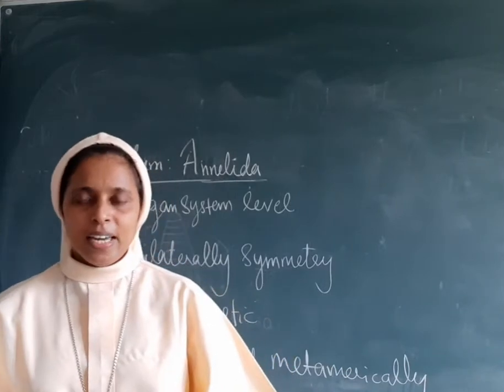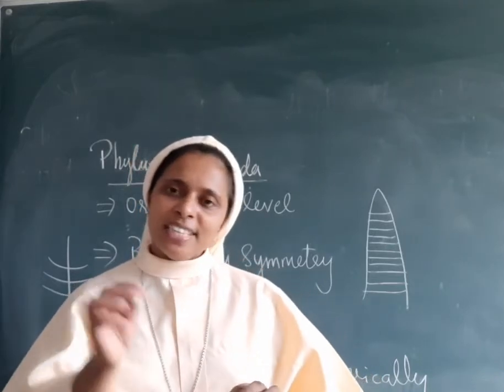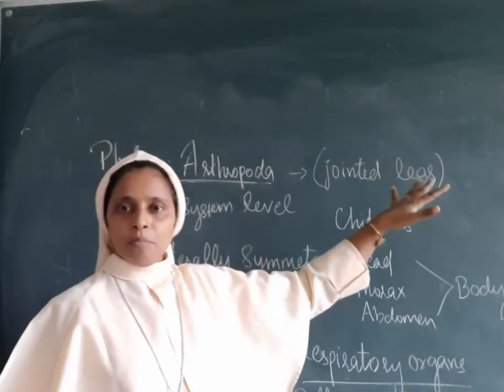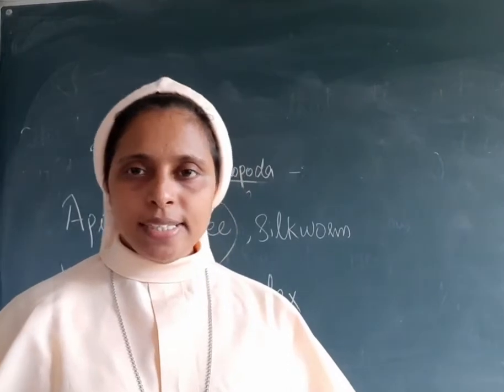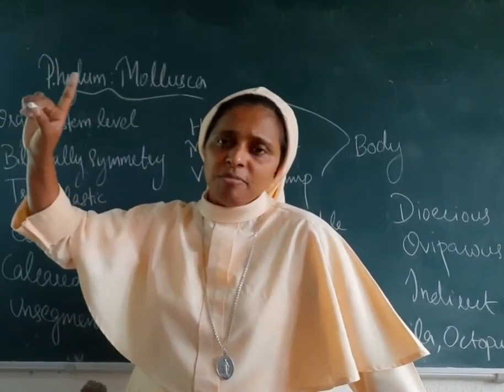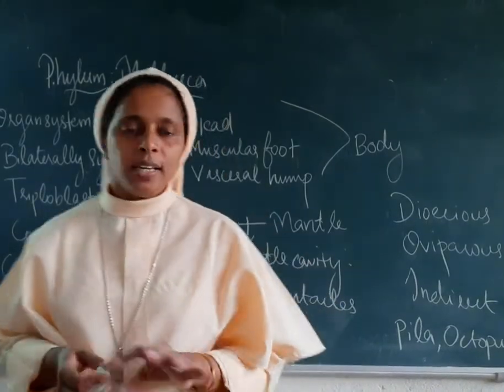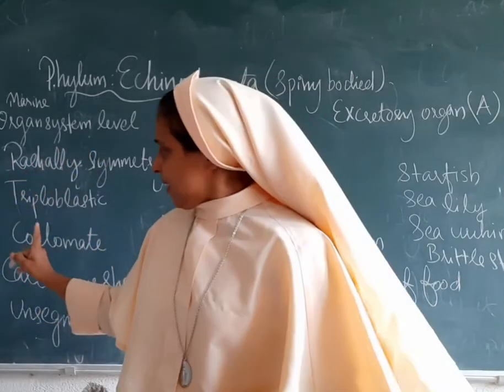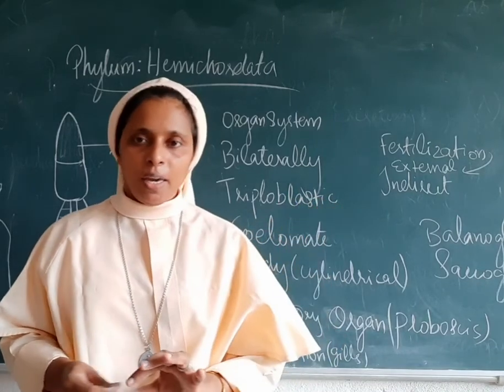Animal Kingdom Chapter 4 Class 11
About various phylum.Annelida to Hemichordata.